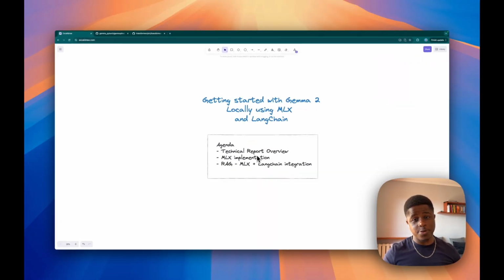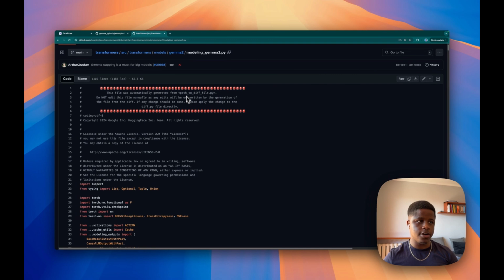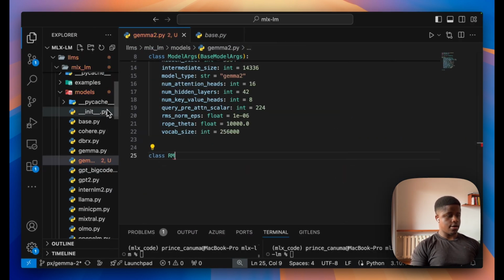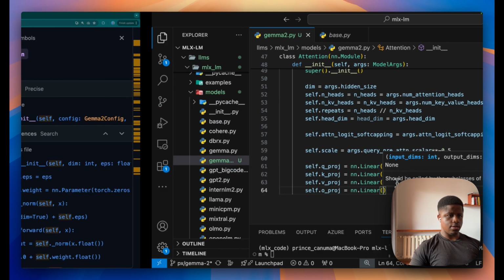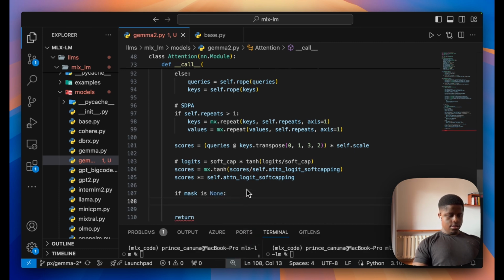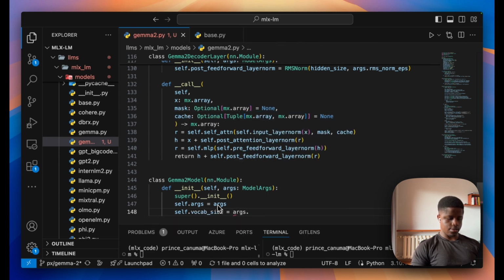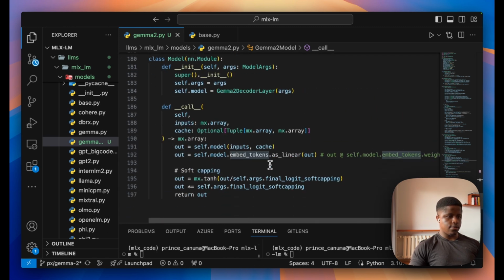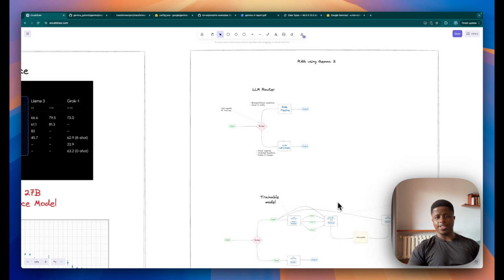Get started Gemma 2 Locally on Mac using MLX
In this video, we'll explore how to convert and run Google's Gemma 2 language model locally on your Mac using the MLX framework. You'll learn:

- What Google Gemma 2 is and its variants
- How to convert a Hugging Face/PyTorch model to MLX
- Steps to run Gemma 2 on your local machine

What is Google Gemma 2?

Gemma 2 is a family of lightweight, state-of-the-art open-source language models developed using the same technology behind Google's Gemini models. It comes in three sizes:

1. Gemma 2.6B
2. Gemma 9B
3. Gemma 27B

Each size is available in pre-trained and instruction-tuned variants.

Is Google Gemma 2 free?

Yes, Gemma 2 is completely open-source and accessible through the Hugging Face Hub.

Model Weights

Additional Resources